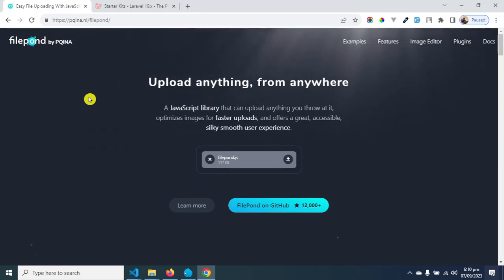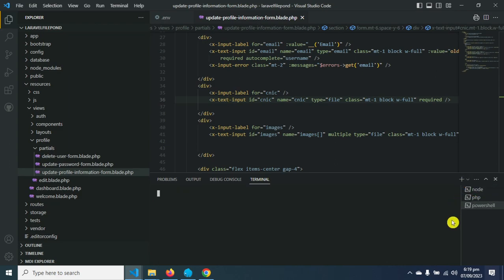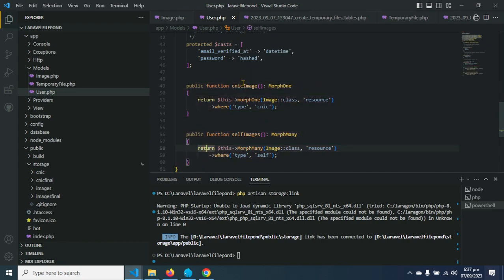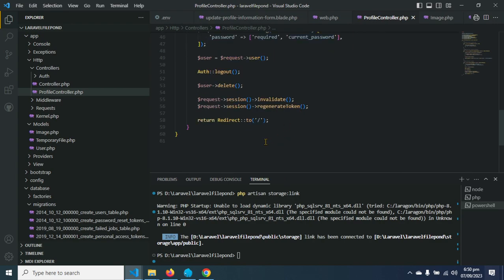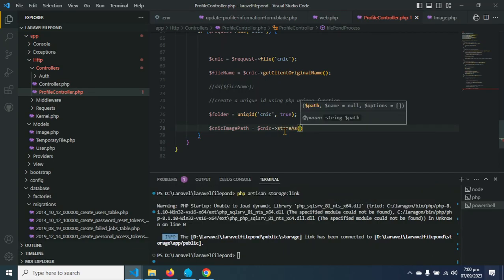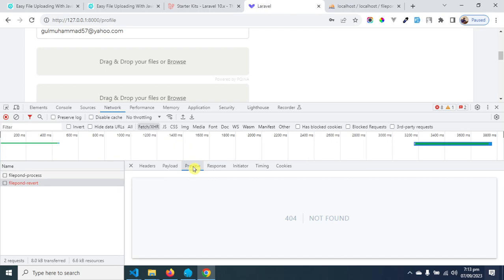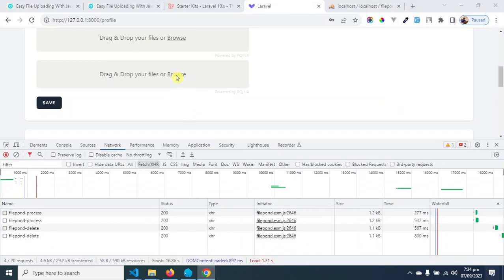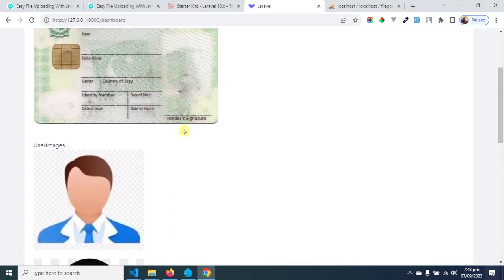Laravel File Upload with FilePond: Step-by-Step -Part 1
In this tutorial, you'll learn how to use Laravel and Filepond to upload multiple images as well single image to your web application. We'll start by setting up a Laravel project and installing Filepond, a JavaScript library that provides an easy way to handle file uploads. We will use the Laravel Breeze starter kit to edit the user profile where he/she can upload images.